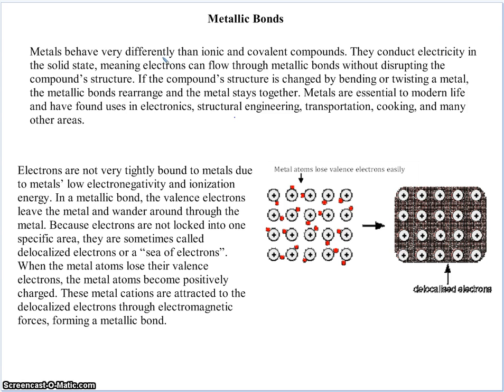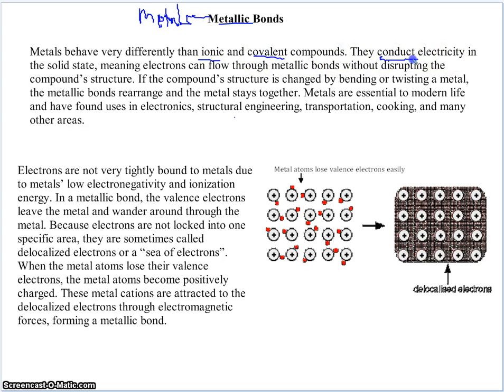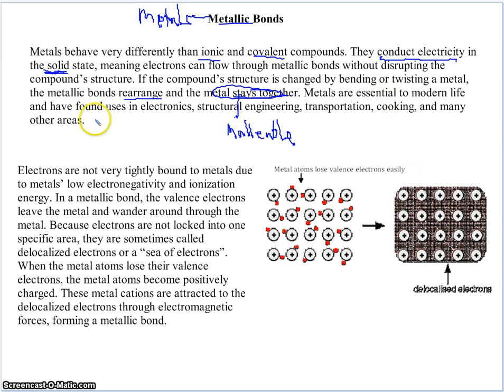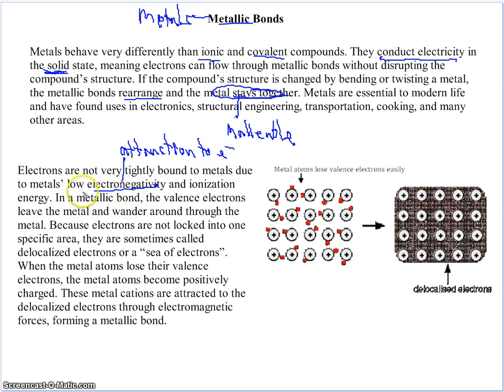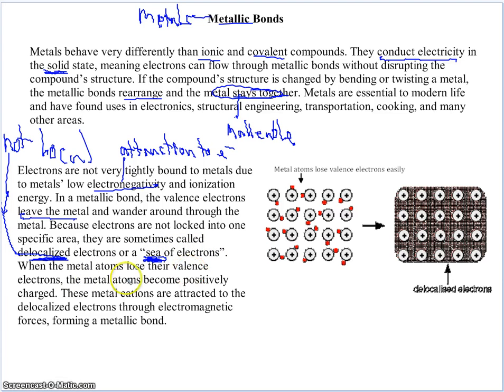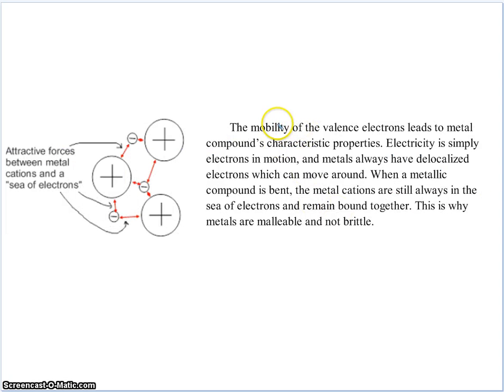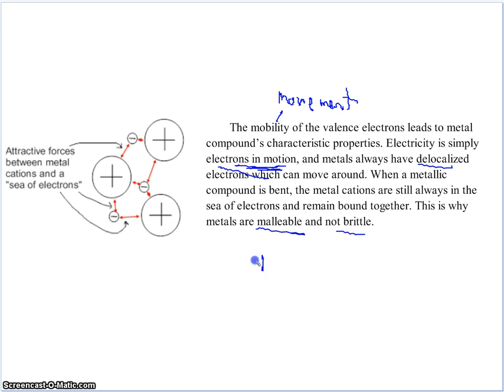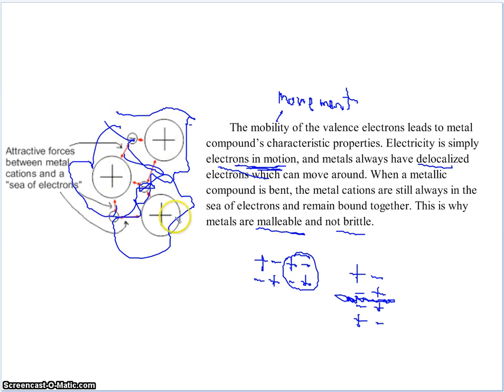Metallic Bonds AICHS